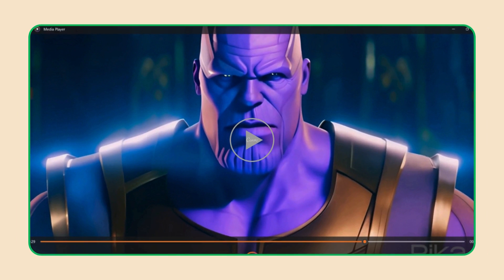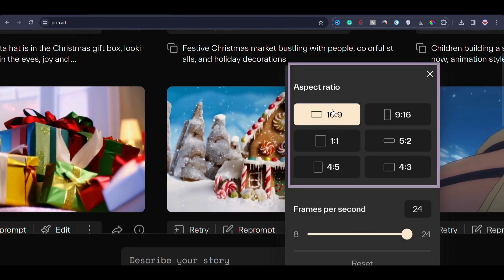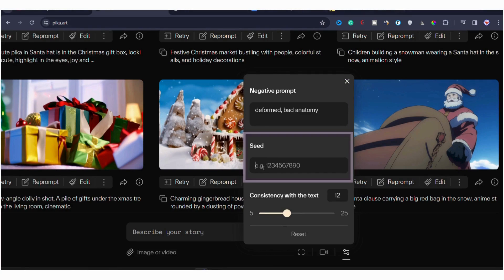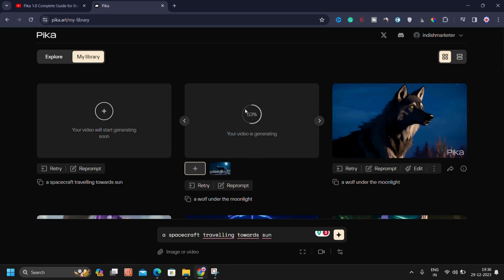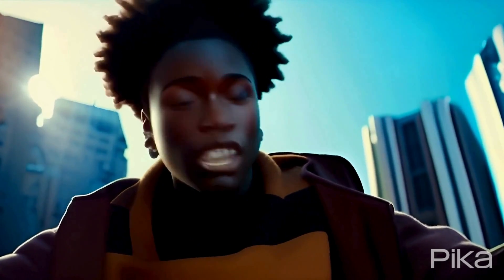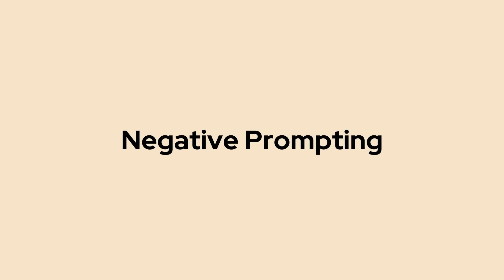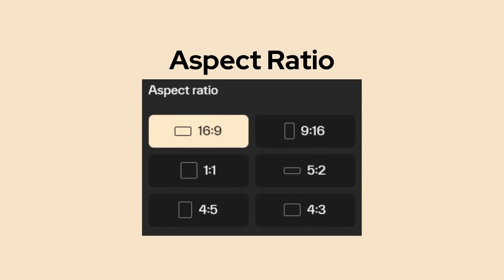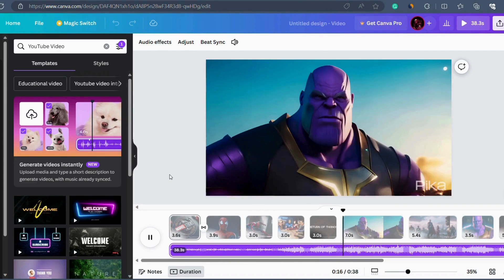Pika 1.0 Complete Guide for Beginners! - Best Free Ai Video Generator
Learn how to create amazing AI-generated videos with Pika 1.0! 🤖 In this in-depth tutorial, I'll guide you step-by-step on using Pika Labs. 👨‍💻

Learn how to:

Get started and navigate the Pika interface ✅
Generate your first basic video 🎞️
Understand all the advanced settings🌈
Use prompts for different styles successfully 🎨
Extend and enhance video quality📼
Fix issues with negative prompts 🛠️
Explore additional powerful features 🚀
Recreate the intro trailer 🎬
Edit videos using the bonus template 🖼️

🖼️ Access the trailer prompt:

I aim to produce a concise, one-minute animated trailer utilizing Pika Labs. The animation will be inspired by the distinctive style of [Studio Ghibli]. Pika has a capacity to generate scenes lasting up to 3 seconds, although extensions beyond that are possible while maintaining the same scenario. Here are examples of effective prompts for Pika Labs:

1. A werewolf under the moonlight, Pixar-style.

2. A man aboard a train, Studio Ghibli-style.

3. A picturesque summer city landscape, Studio Ghibli-style.

4. A zebra navigating through a field, Studio Ghibli-style.

5. A woman at the beach, Studio Ghibli-style, captured in a close-up shot.

I am seeking the creation of a brief, [Marvel Comics-inspired] script for the trailer. Additionally, prompts for each scene need to be formulated with consideration for the clip length generated by Pika.

Chapters:
0:00 Intro
01:20 Getting Started with Pika 1.0
02:27 Understanding Video Generation Features
06:41  Generating Your First Video
09:40 Effective Prompting & Animation Styles
10:56 Extending and Enhancing Videos
13:24 Using Negative Prompts
15:40 Additional Features to Explore
17:08 Generating a Trailer Like This Video
18:10 Bonus Template
15:00 Outro

Let me know if you have any other questions! I'm happy to help guide you in generating amazing videos with Pika. ❤️